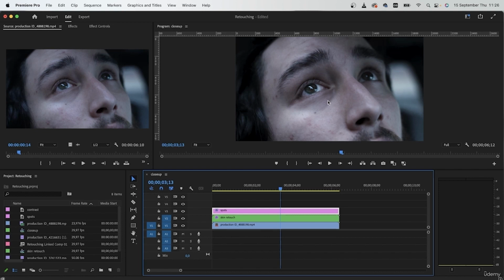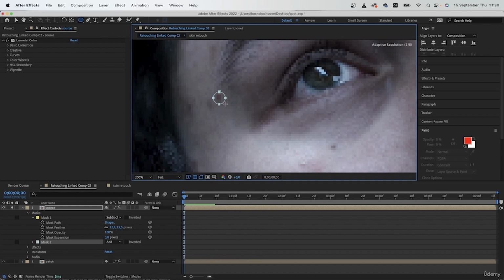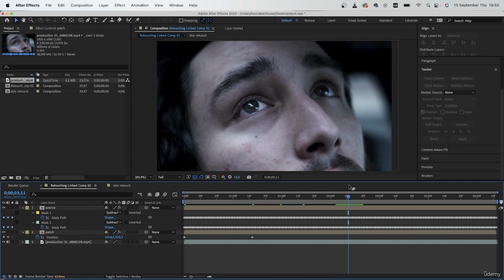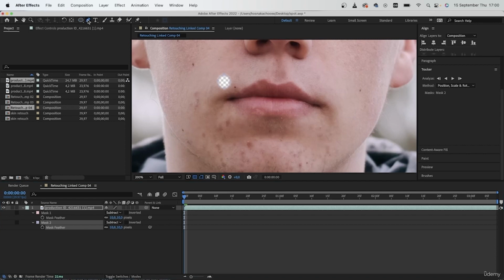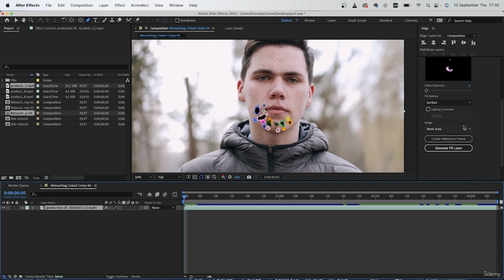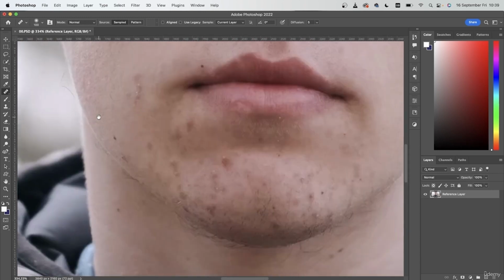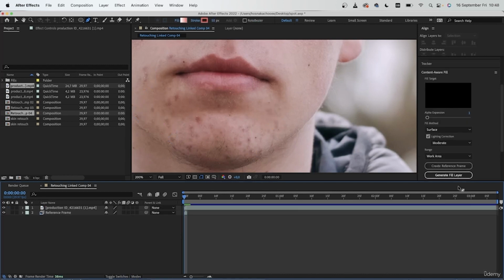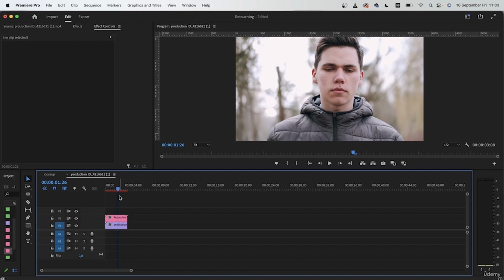Adobe Premiere, Skin Retouching Part 2